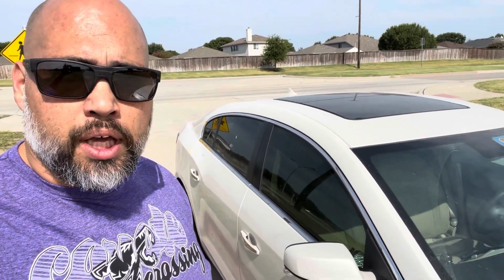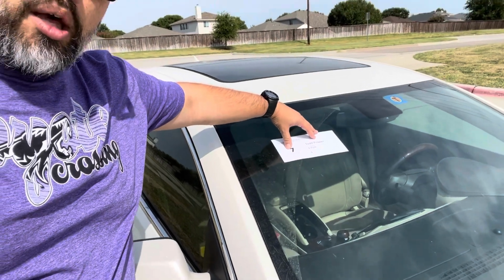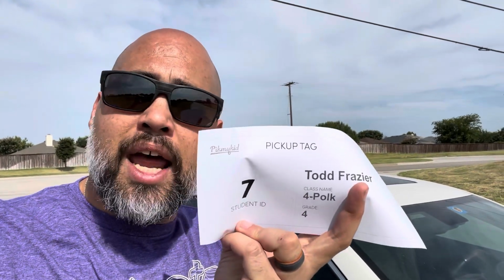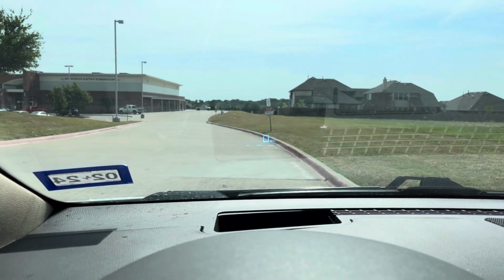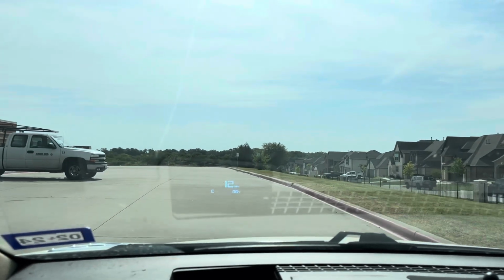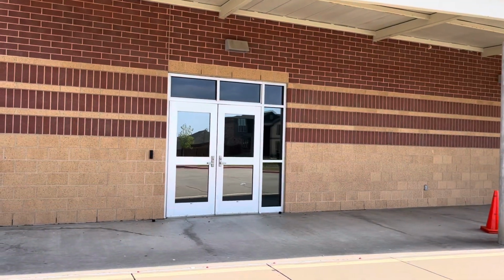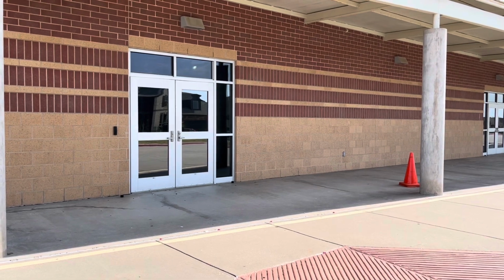Arrival and Dismissal Procedures